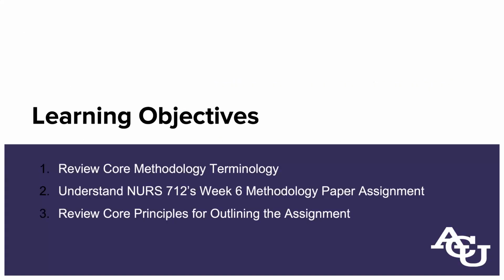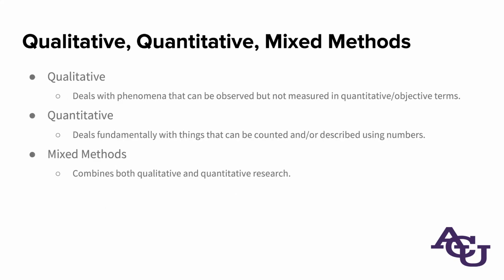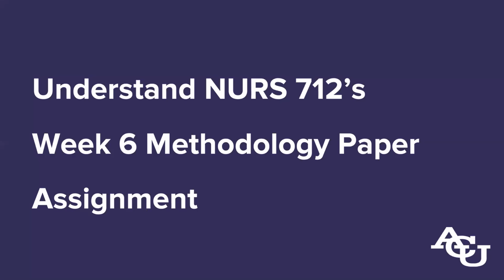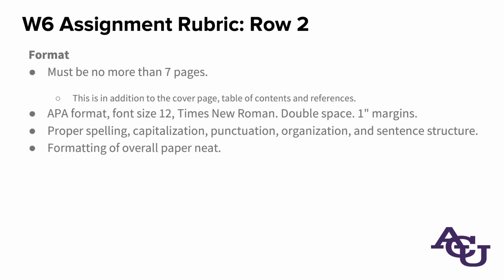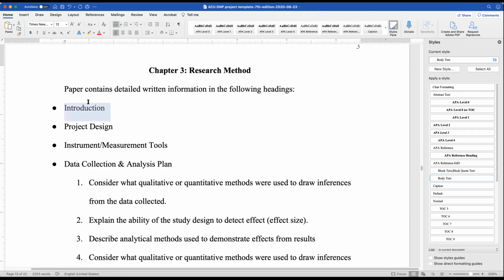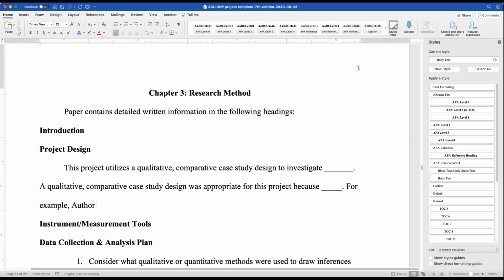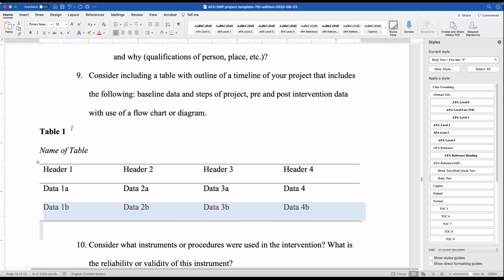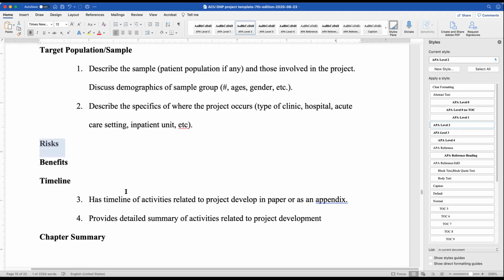Writing as a Nurse: The Methodology Paper | ACU Online Writing Center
Selecting the specific research methodology for a paper or project will have a major effect on the work that follows. This webinar will refresh students about the most common research methodologies and explore how to write about them, using NURS 712's Week 6 Methodology Paper assignment.